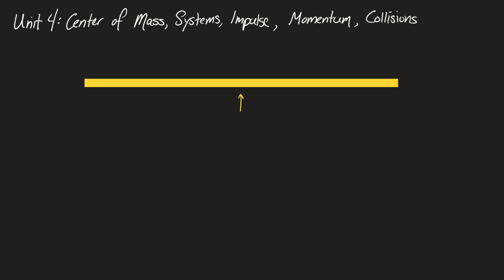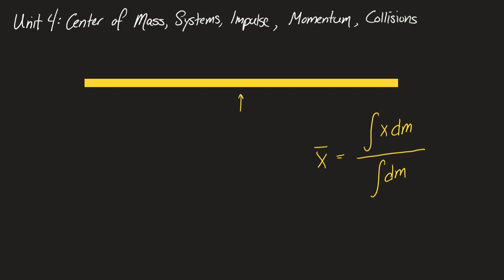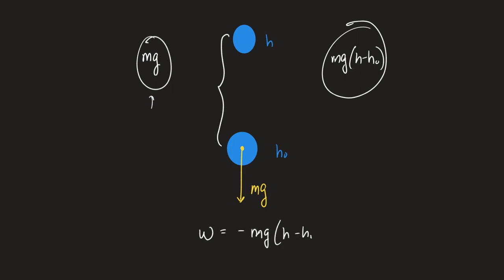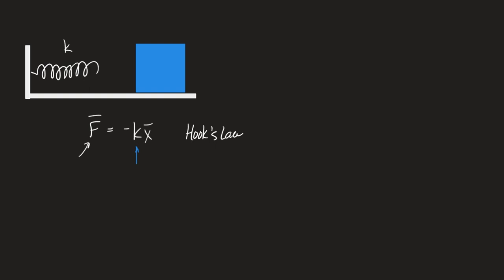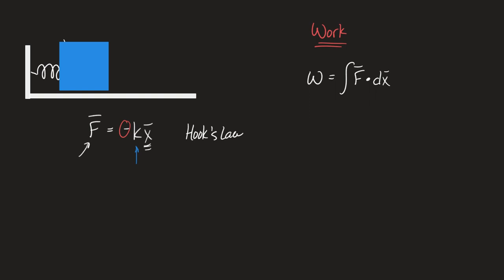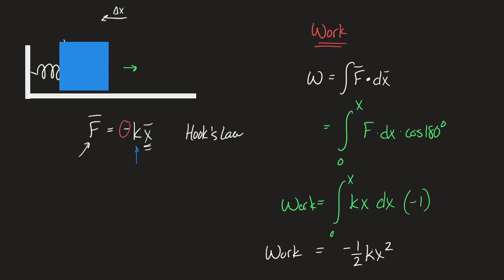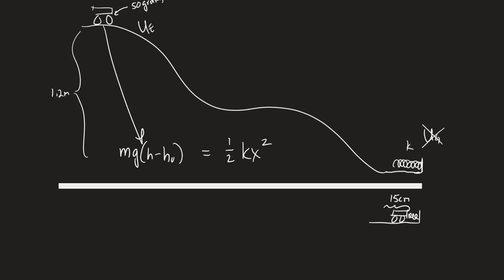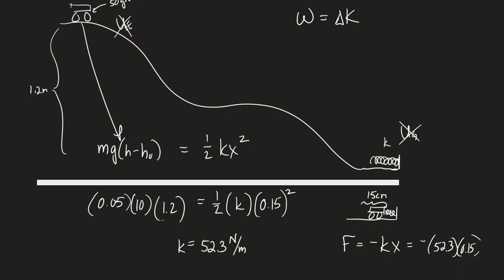Hooks Law vs Energy in a spring